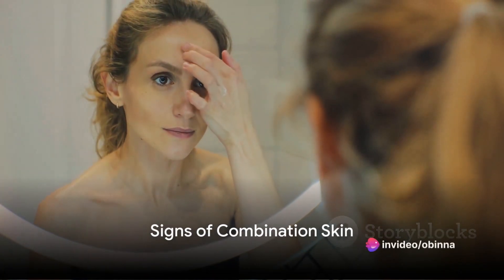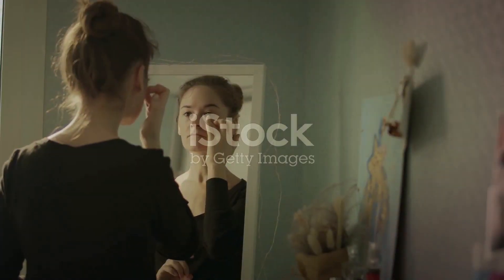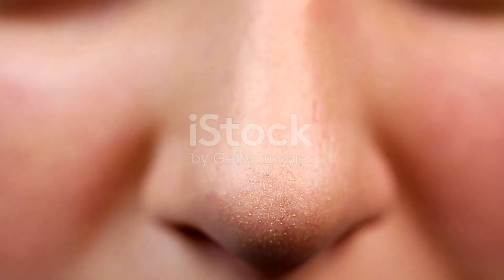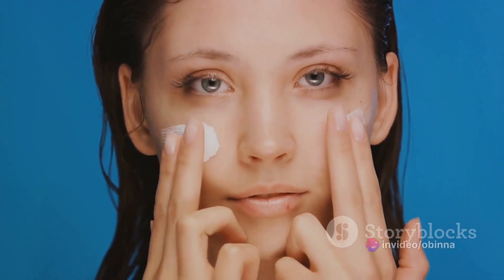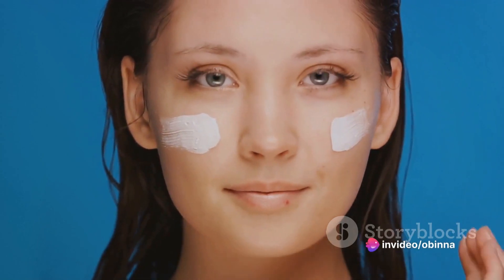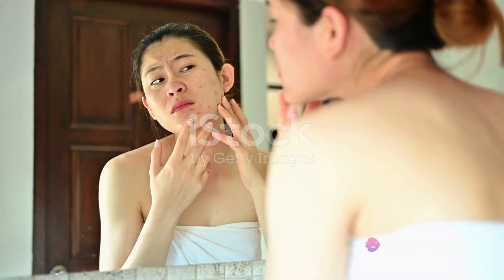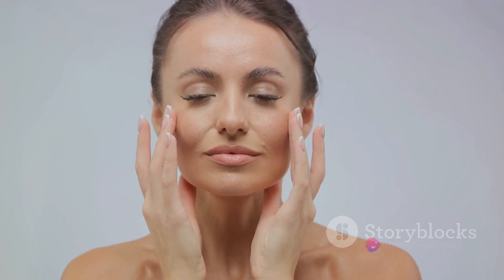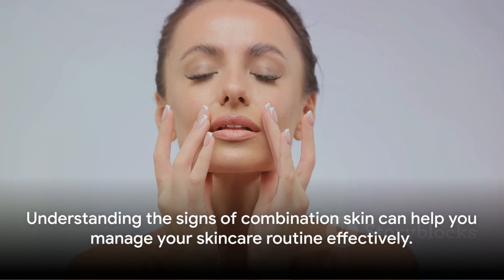Signs You Have Combination Skin and How to Care for It: A Beginner's Guide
Combination skin can be tricky to manage, but understanding its unique characteristics is the first step to achieving a balanced, healthy complexion. If you find that some areas of your face are oily while others are dry or sensitive, you might have combination skin. This common skin type requires special care, as it fluctuates between oily T-zones and dry or normal cheeks. In this beginner's guide, we’ll help you recognize the signs of combination skin and offer easy, effective tips for creating a skincare routine that nourishes both oily and dry areas. With the right approach, you can maintain a radiant, flawless skin balance and give your skin the care it deserves.